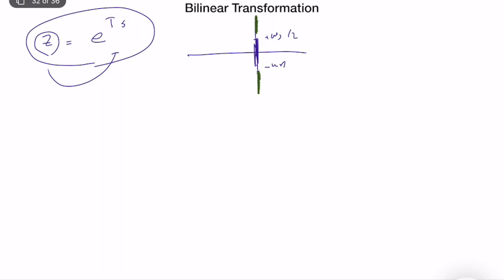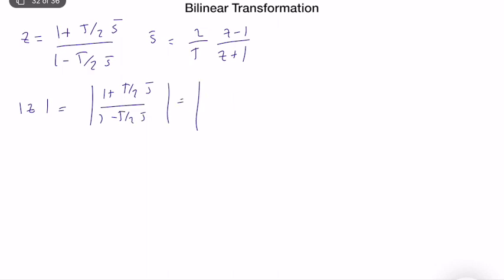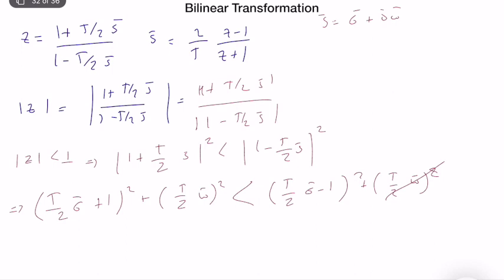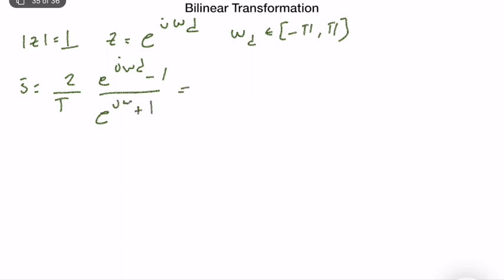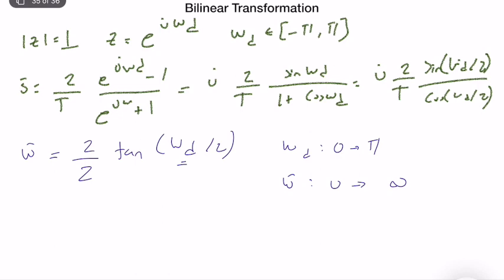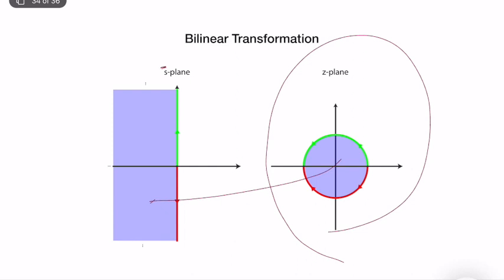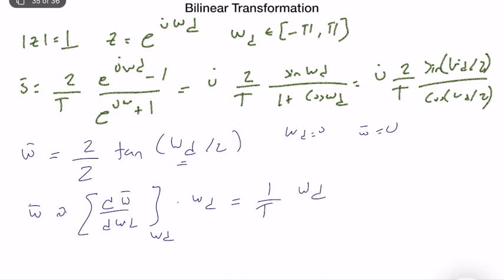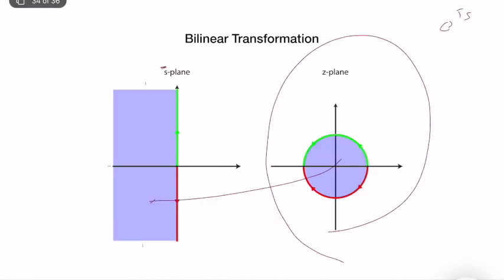Discrete-Time-Systems - Bilinear Transformation (Lecture 7 - Part III)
In this video, I explain the fundemental details and properties of the Bilinear Transformation.